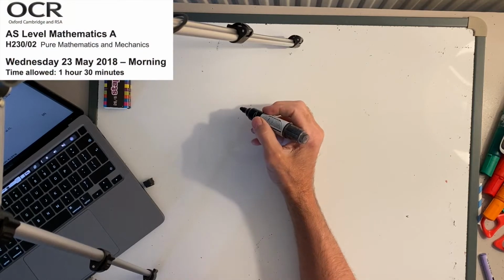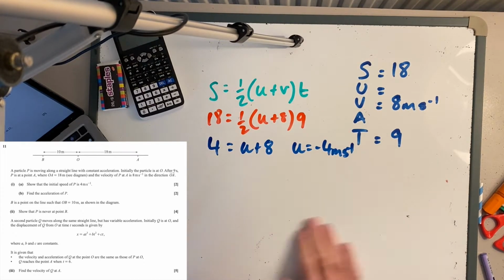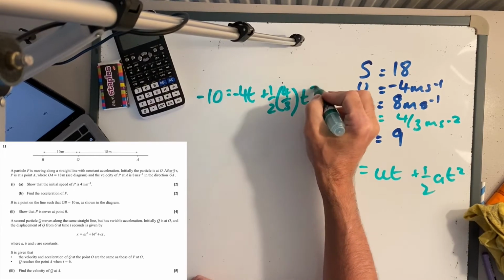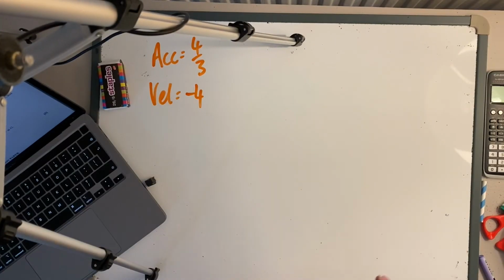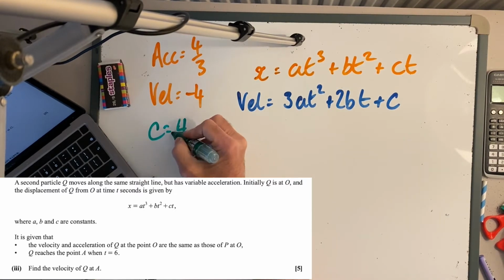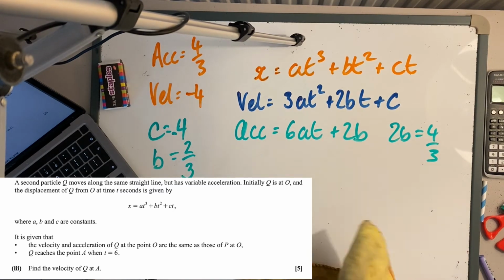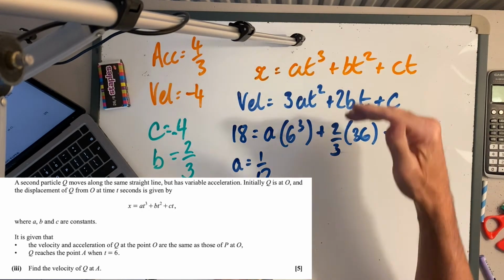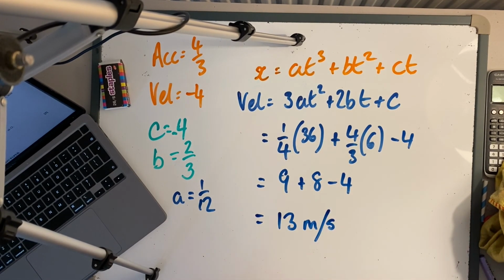Question 11 OCR AS June 2018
Oxford Cambridge and RSA
AS Level Mathematics A H230/02 Pure Mathematics and Mechanics
June 2018